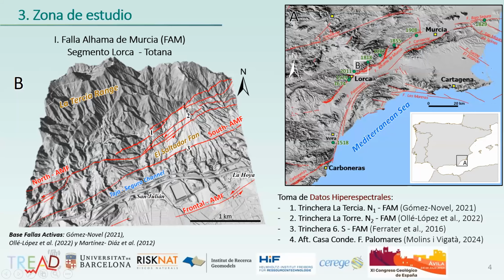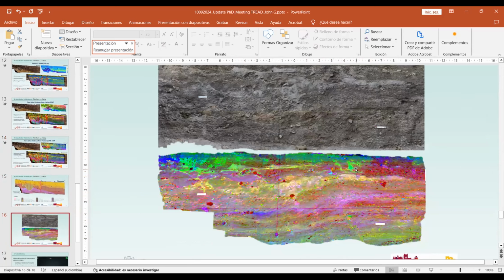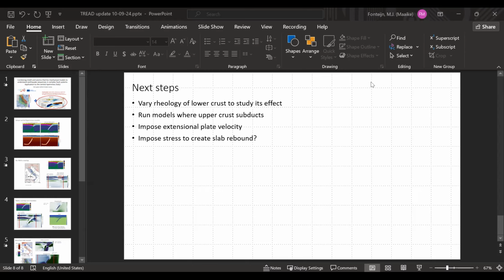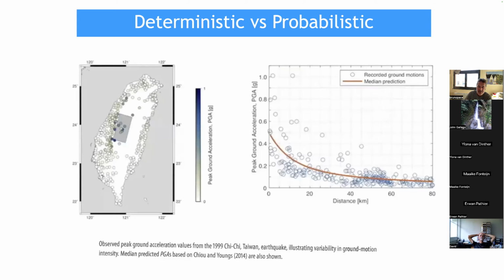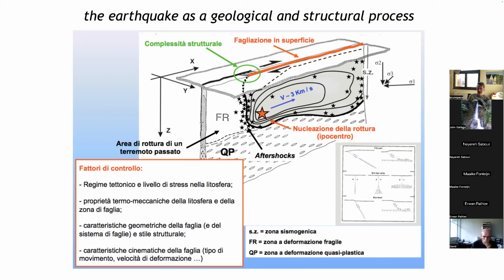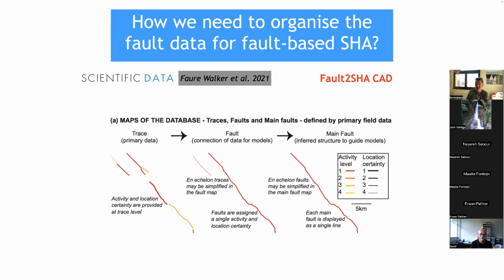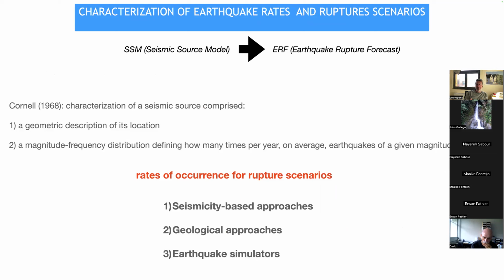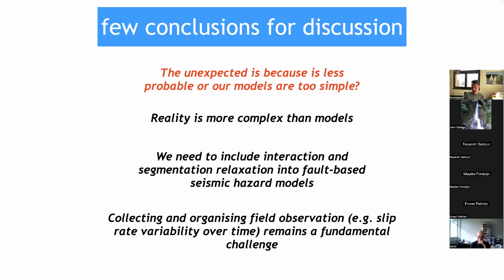Lecture #13 (10/9/24) Bruno Pace "Geology and seismology of earthquakes for Seismic Hazard purposes"